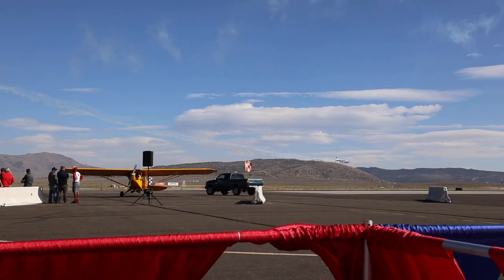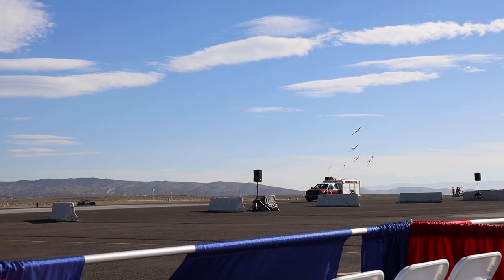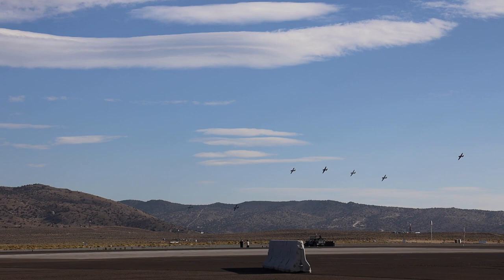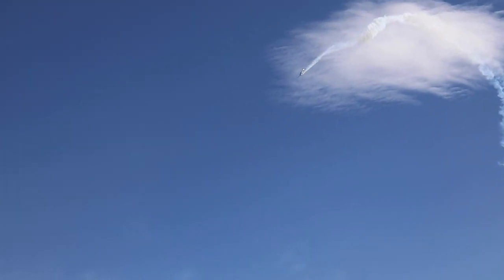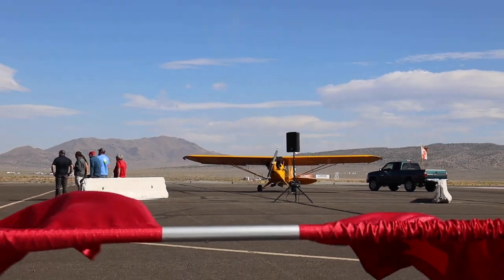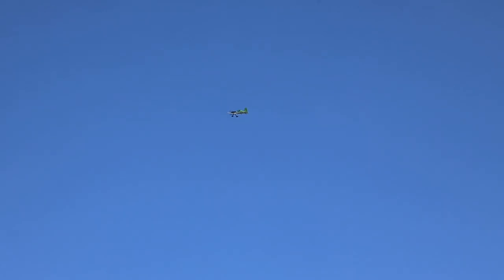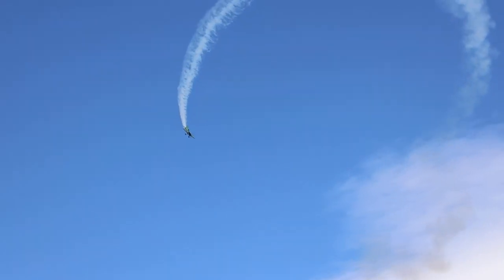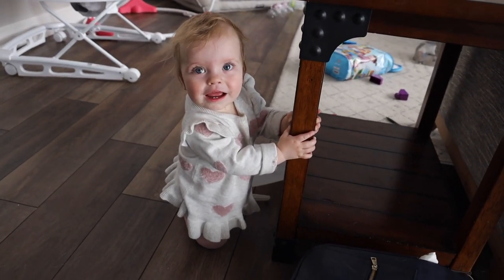Up Close At The RENO AIR RACES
I was lucky enough to be invited out to the Reno Air Races to enjoy one of the biggest air shows. Not only did I get to fly in one of the planes that was in the show but we got to check out so much more!

Gymnastics Nevada
US

Pure Spectrum CBD: Jdalton